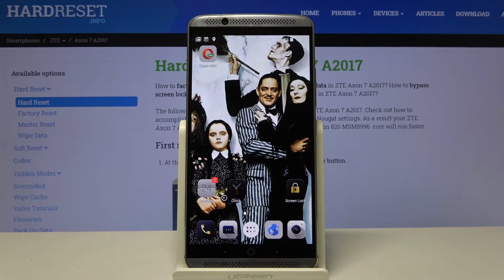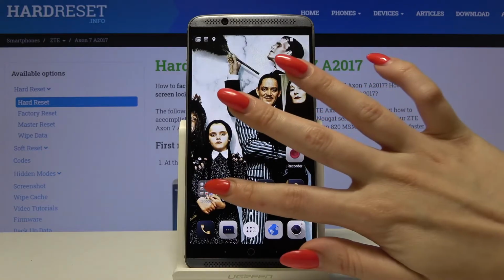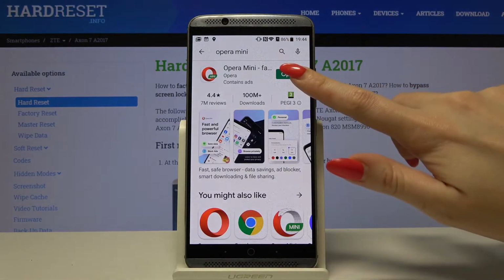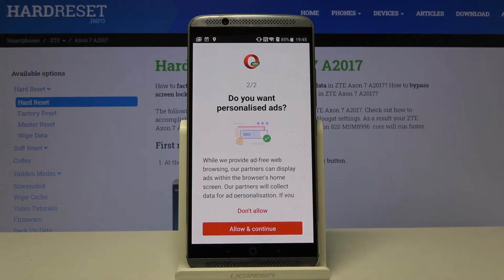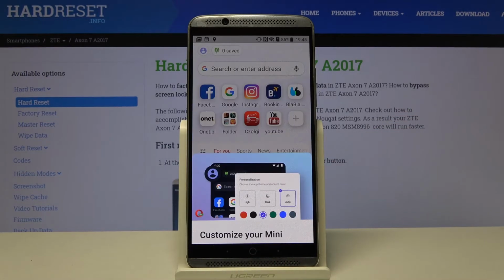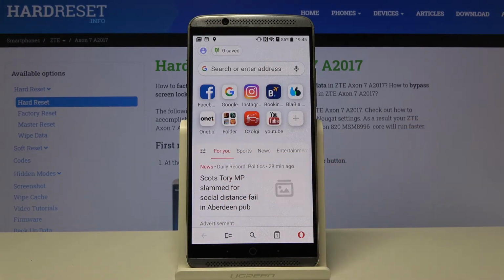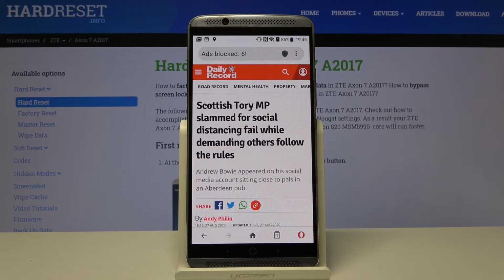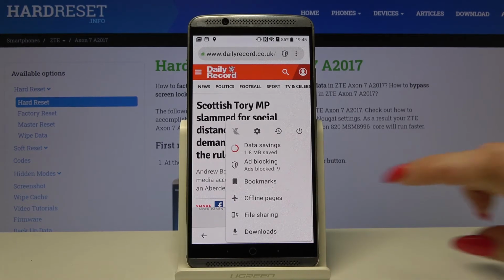How to Block Ads on Opera Mini on ZTE Axon 7 A2017 – Block Advertisements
Learn more info about ZTE Axon A2017:
If you are disturbed by advertisements that appear while browsing the web, stay with us because we have a perfect solution. If you want to disable ads on your ZTE Axon 7 A2017 then you should download Opera Mini browser and then enable the AdBlock plugin. Our specialist will show you everything step by step, so you will definitely do it perfectly! Forget about unwanted ads and browse the Internet freely on your ZTE Axon 7 A2017.